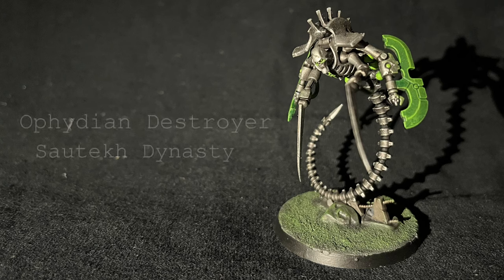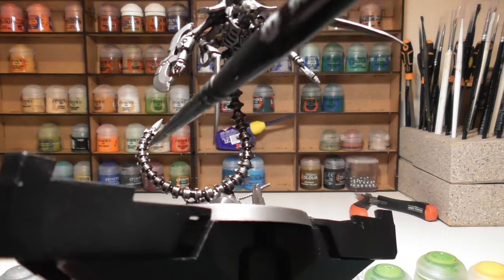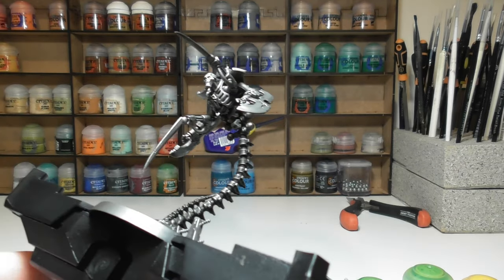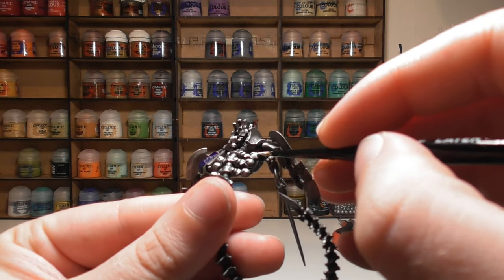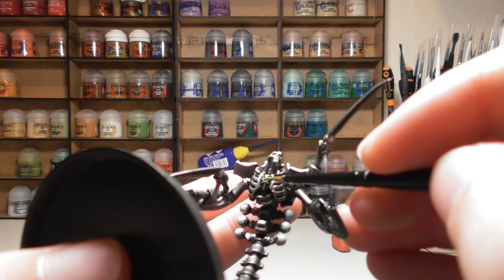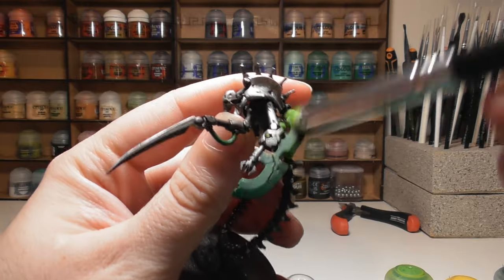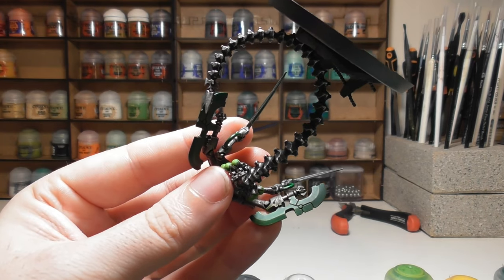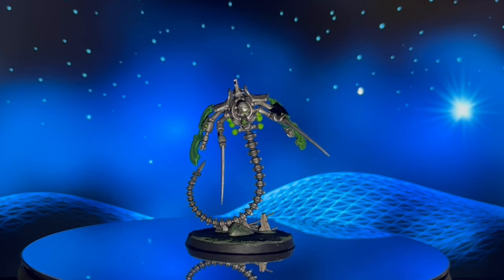How to Paint an Ophydian Destroyer from the Sautekh Dynasty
A tutorial on how I paint an Ophydian Destroyer from the Sautekh Dynasty.

Credits:
All Background Photos Taken From - Vecteezy.com
Editing Done By - Shannonmayphotograph (Instagram)